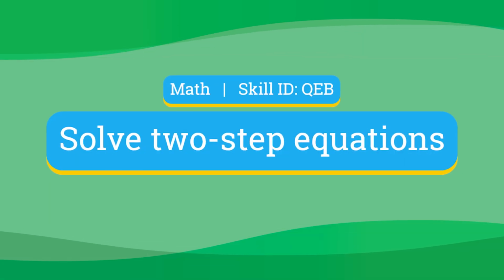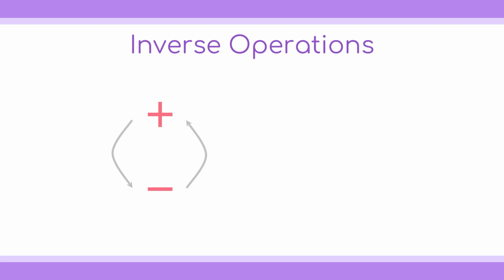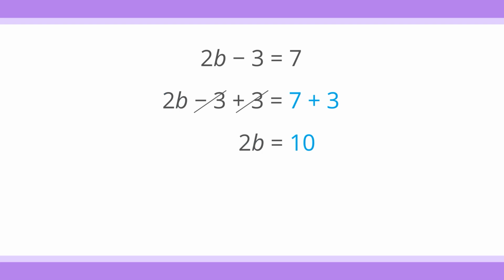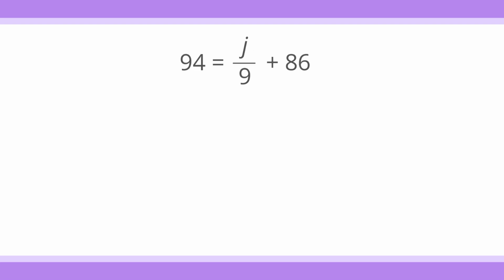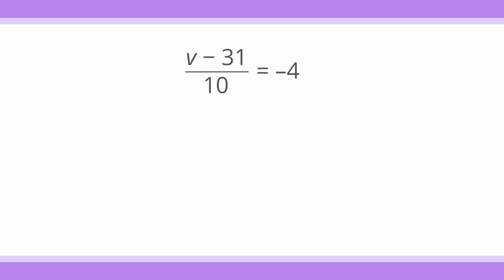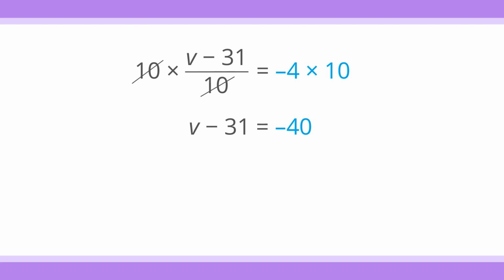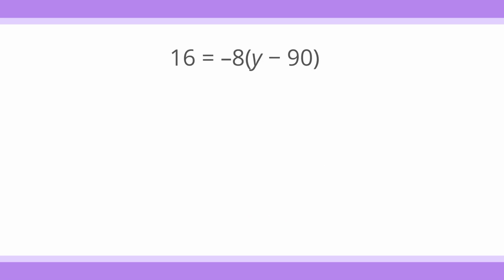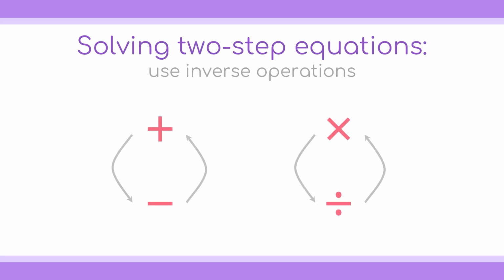Solving Two Step Equations | 7th Grade Algebra | IXL Math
Solving Two-Step Equations | Step-by-Step Guide*

Struggling with two-step equations? This video breaks down the process using inverse operations to isolate the variable, making solving equations easier than ever!

📌 What You’ll Learn:
✅ Understanding inverse operations (addition, subtraction, multiplication, division)
✅ Step-by-step examples to master solving two-step equations
✅ Common mistakes to avoid and useful solving strategies

📖 Example Problems Covered:
1️⃣ 2B - 3 = 7 → Solve for B using addition and division
2️⃣ 94 = J/9 + 86 → Use subtraction and multiplication to isolate J
3️⃣ (V - 31) / 10 = -4 → Clear fractions first before solving for V
4️⃣ -8(Y - 90) = 16 → Work with negatives and parentheses carefully

00:00 Inverse Operations
00:54 Example 1
01:50 Example 2
02:37 Example 3
03:21 Example 4
04:07 Outro

👍 Like this video if it helped, and drop a comment with any questions!